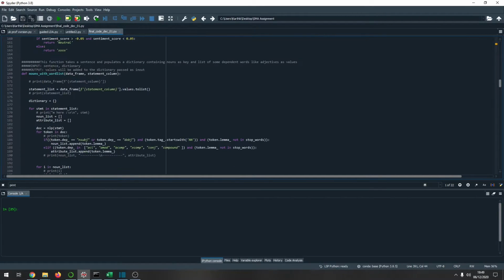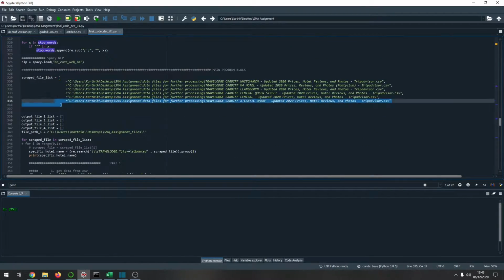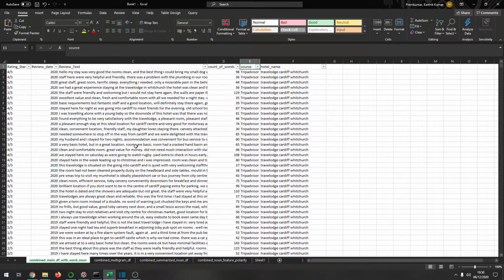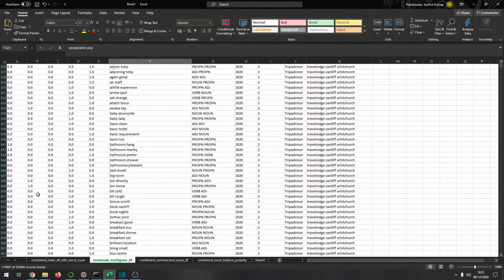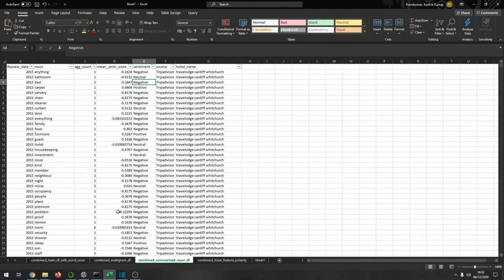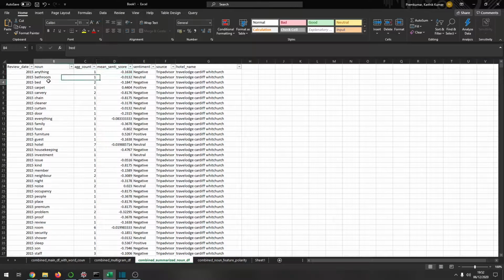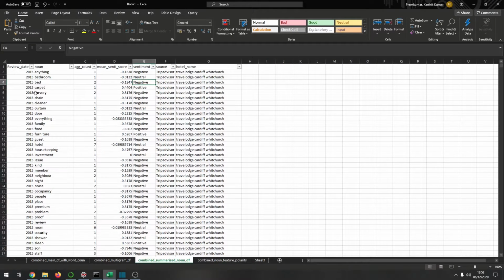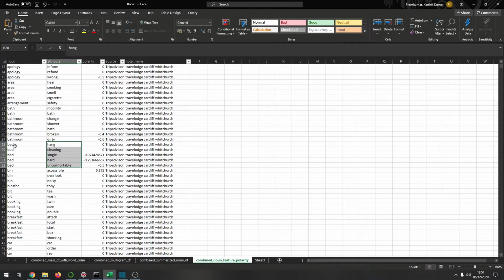Text Analysis - Video 4: Reviewing the outputs from Spacy model